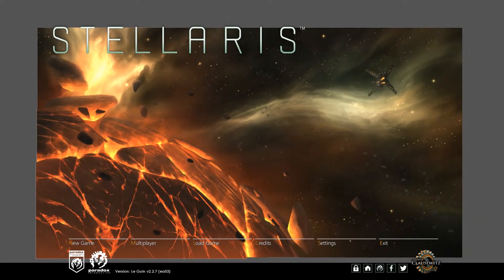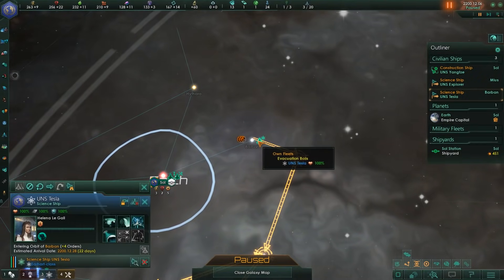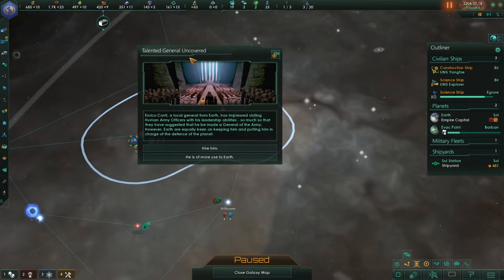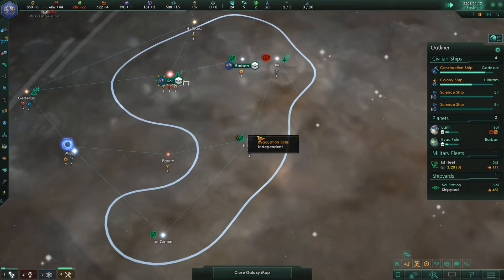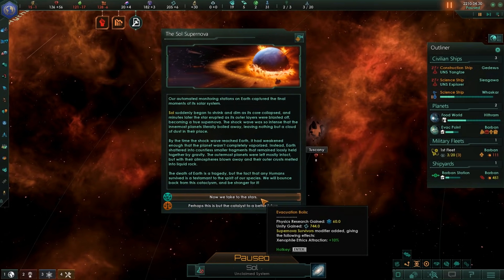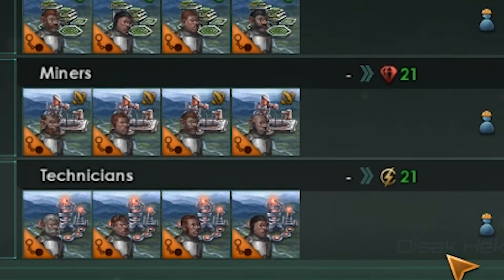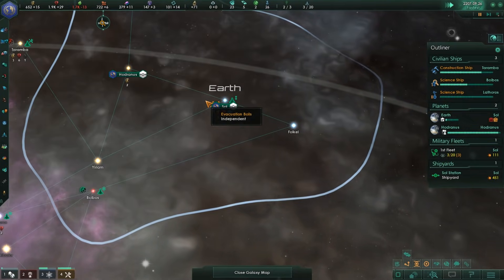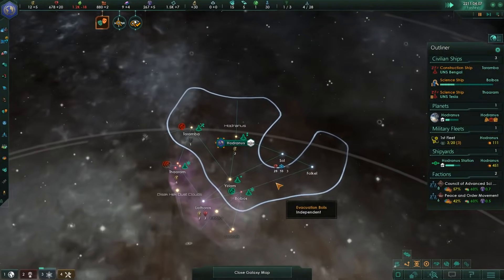Stellaris Except Our Home System Explodes 10 Years After The Start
Guess we need to make like a tree and get the Heck out of there.